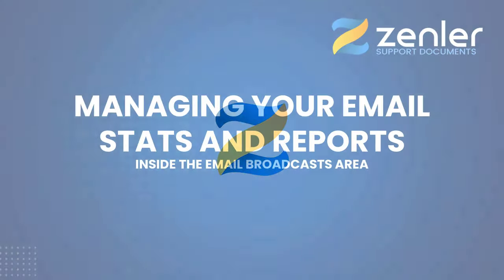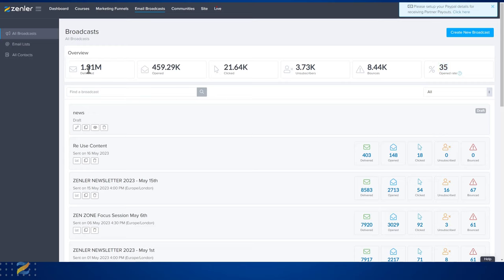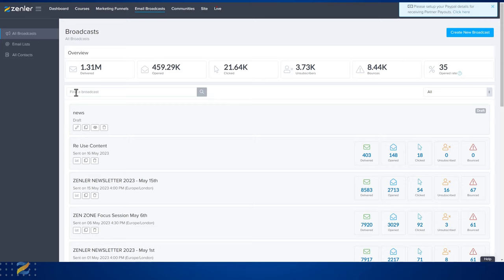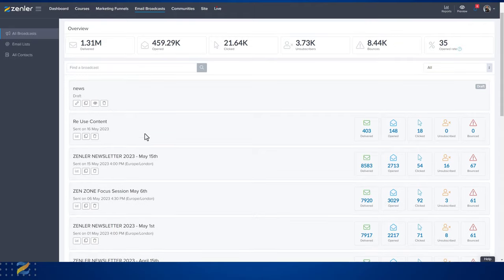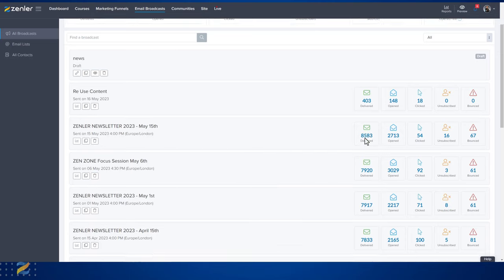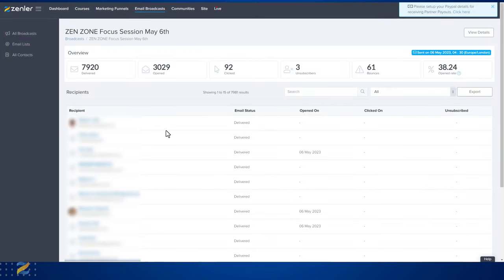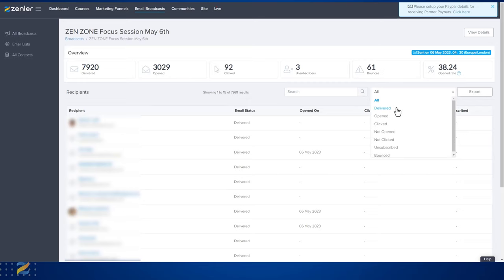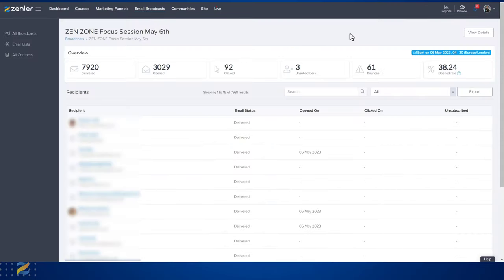👉 Email Broadcast - Managing Your Email Stats and Reports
🚀 This video is a tutorial on managing and analyzing email broadcasts using Zenler.

It covers accessing email broadcasts, viewing statistics, searching for specific broadcasts, cloning templates, exploring detailed reports, previewing email content, and exporting data. 🚀